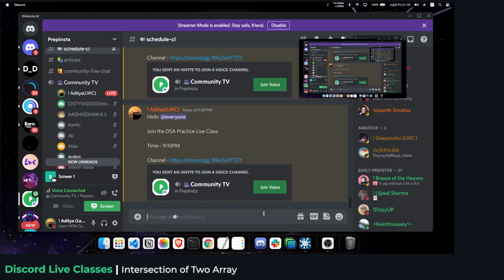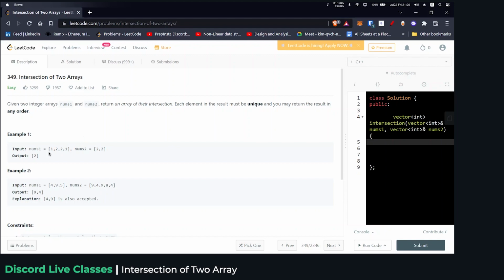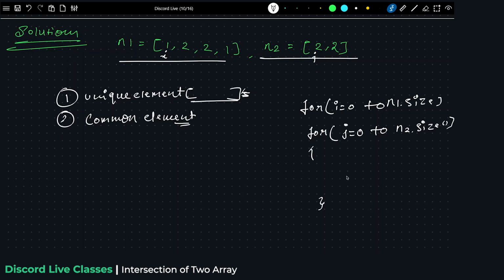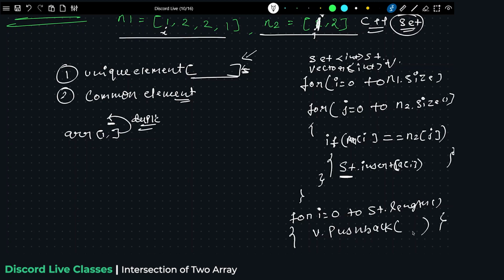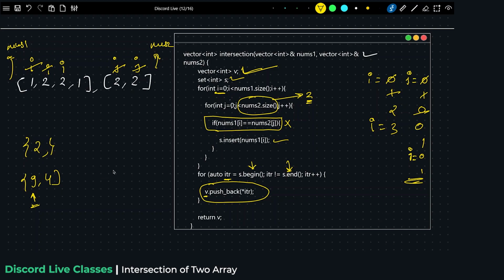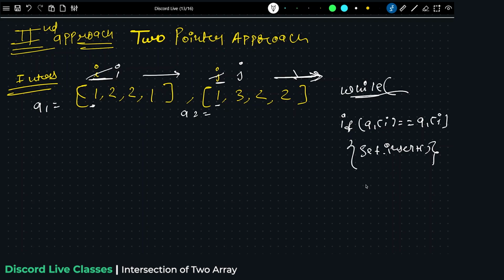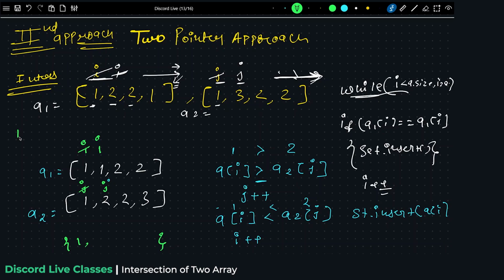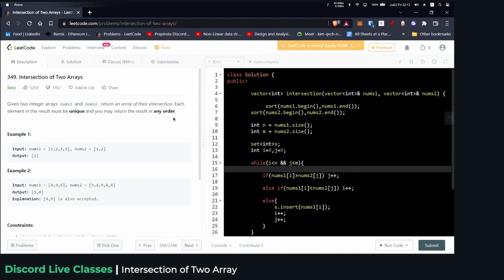Intersection of Two Array